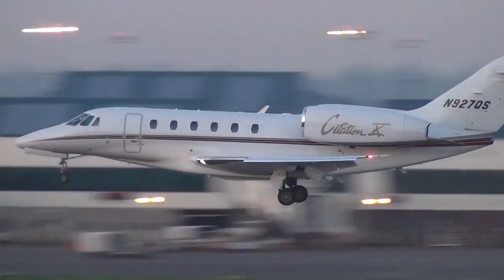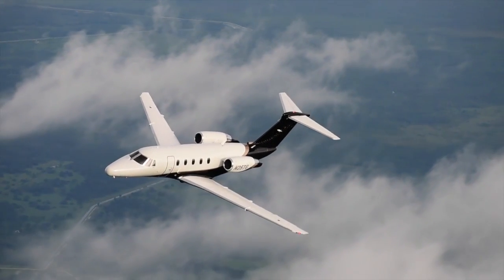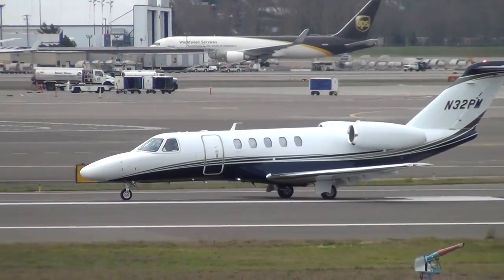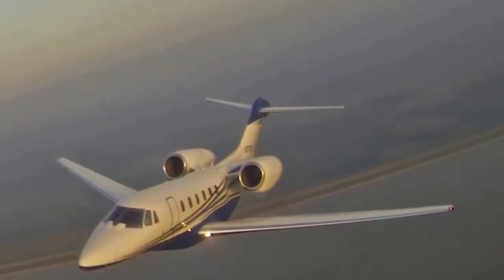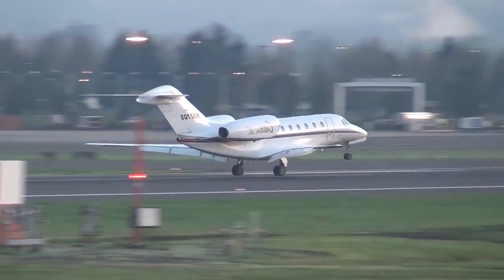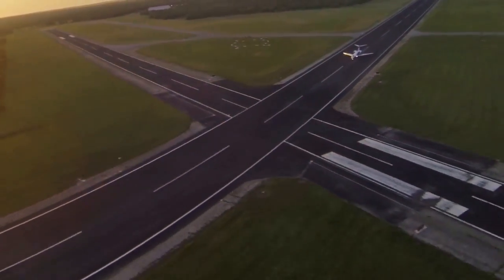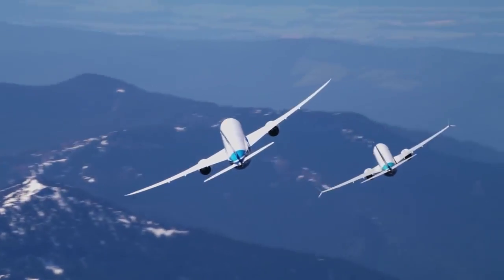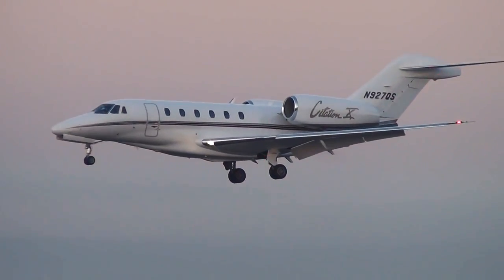Cessna Citation X - the fastest civilian plane in the world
Cessna Citation X – American long-range medium-sized business jet aircraft, developed by Cessna Aircraft Company. It is currently the fastest civilian aircraft in the world.